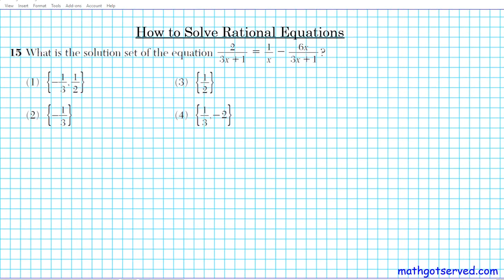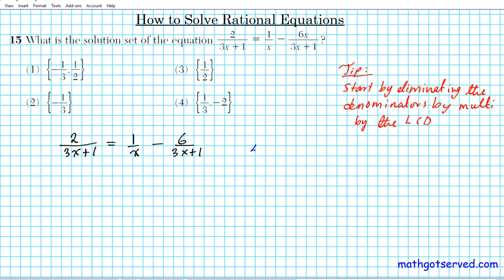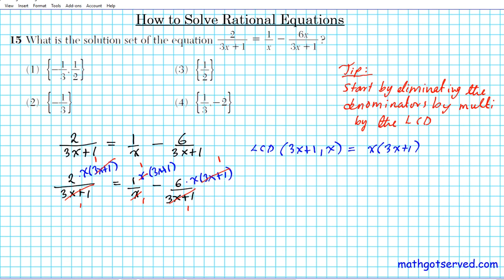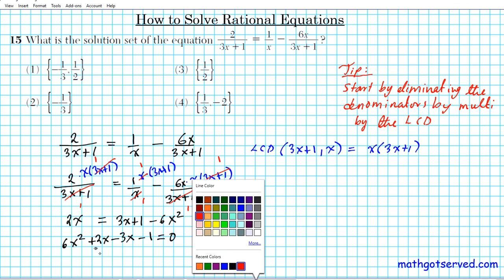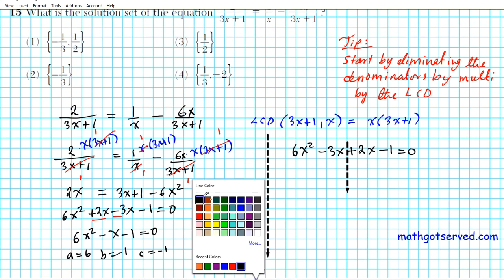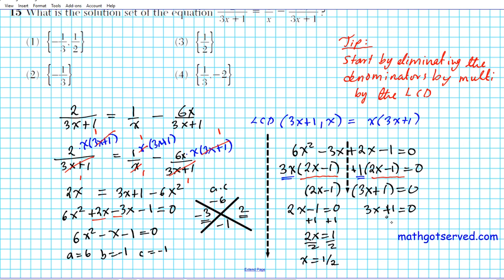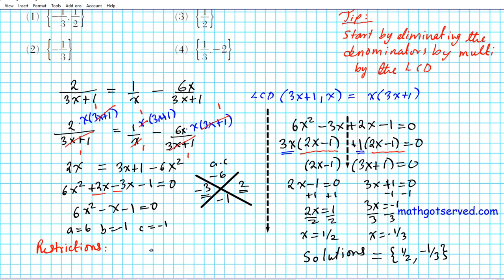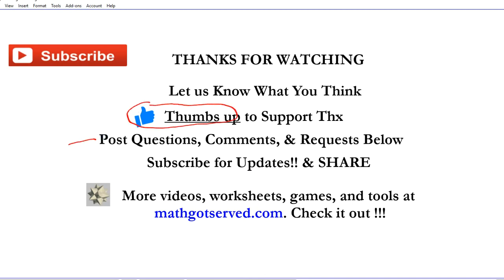#15 How to solve rational equations Algebra Jun ,19 precalculus regents college algebra steps